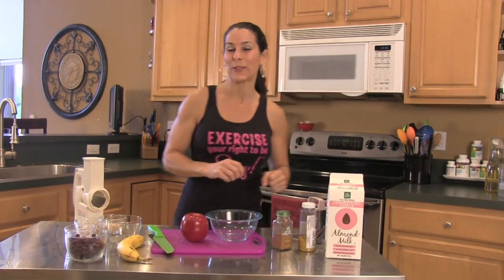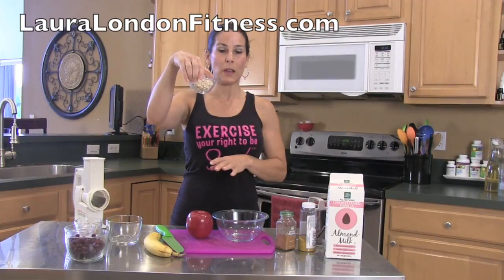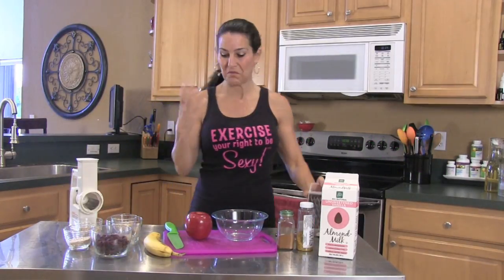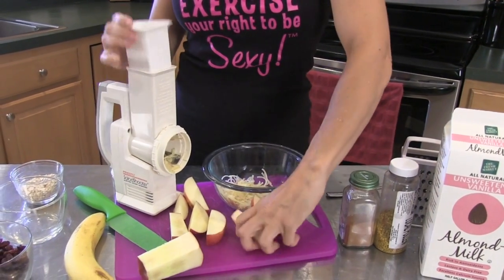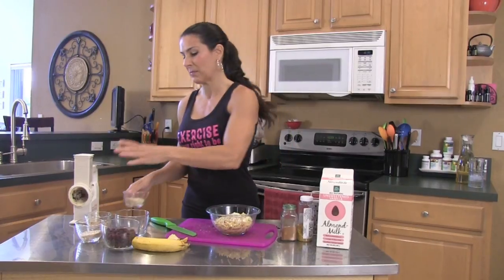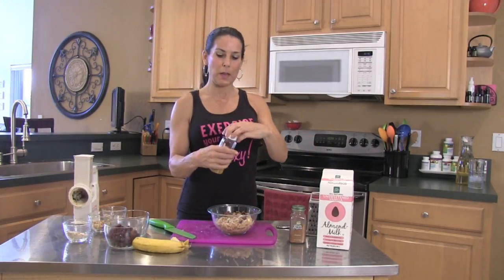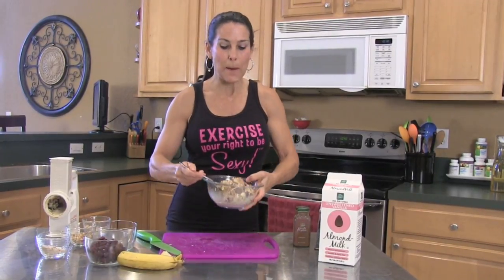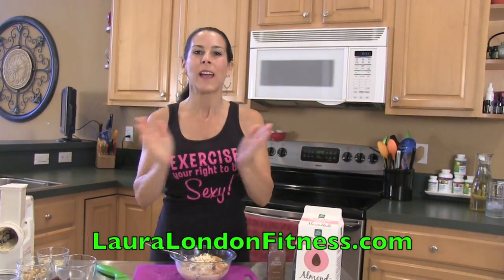The Best Vegan Breakfast Cereal With Laura London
Are you ready to DITCH the boxed cereal? I knew it! Great because you are going to L.O.V.E  this raw gluten free option.

Read the Full Blog Post on My Favorite Healthy Cereal